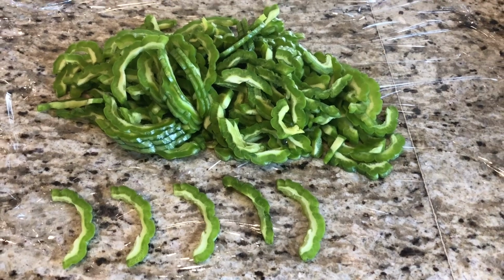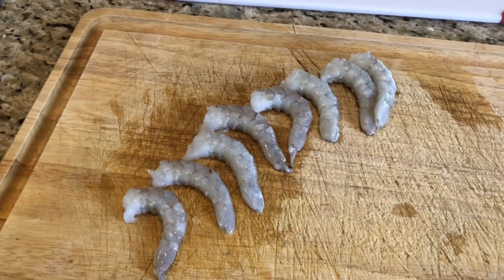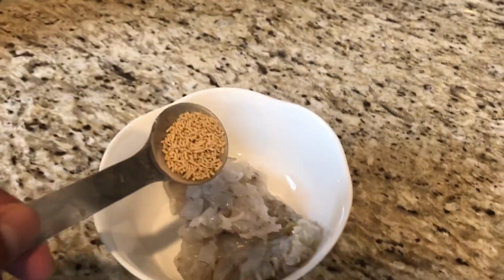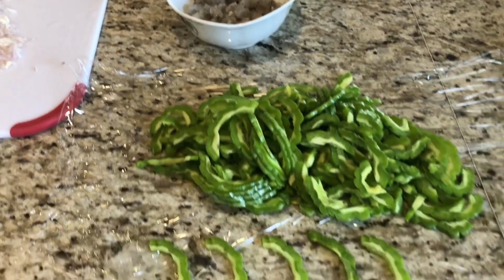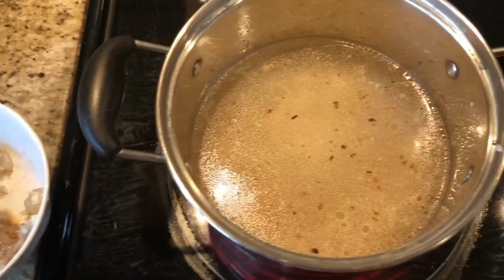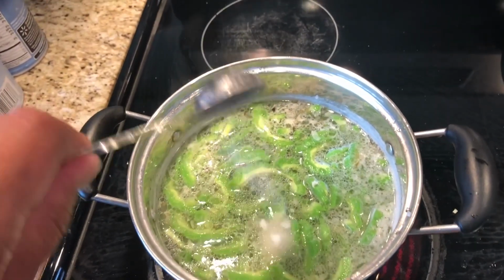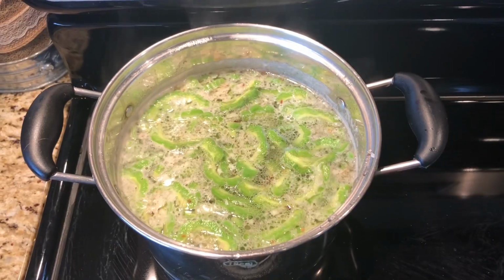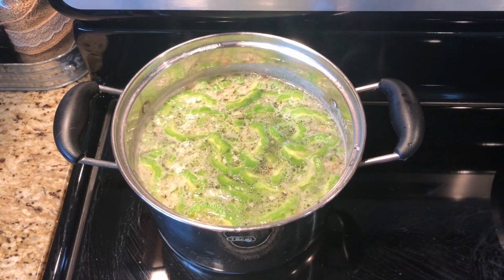Bitter Melon With Shrimp Soup ( Canh Tôm Mướp Đắng )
Use 2 Bitter Melons, Shrimps, Green Onions, Garlics, Purple Onions, Sugar, Fish Sauce, Pepper, Mushroom Soup Base Mix

Preparations: Cut bitter melons into little, Garlics, Purple Onions, Green Onions End and Shrimp into pieces

1) Mix the Shrimps with Green Onions together and add 1 tablespoon of Sugar, 1 Tablespoon of Mushroom soup base mix and a little bit of Pepper.

2) Fried the Garlics, Green Onions and Purple onions until its yellowish

3) Add part of the shrimp and stir it until its orange then add water, filtered water would be good

4) Let water boil, add the remaining shrimp, stir it until shrimp is cook then add the Chopped Bitter Melons

5) Add 1 tablespoon of Sugar, 1 tablespoon of Mushroom Base Soup Mix, Half Tea Spoon of Salt and a little bit of Fish Sauce.

Let me Boil then turn the temperature to low. Enjoy your meal.

Here is the link for the measuring tools and cups, these measuring tools is recommended because its stainless steel where its durable and easy to clean, it have the measurements listed on it where it would make it easier to know what amount you would put in